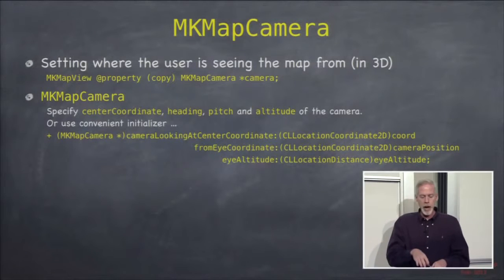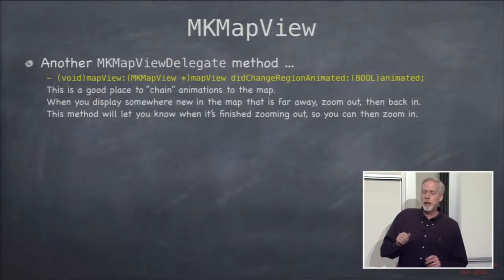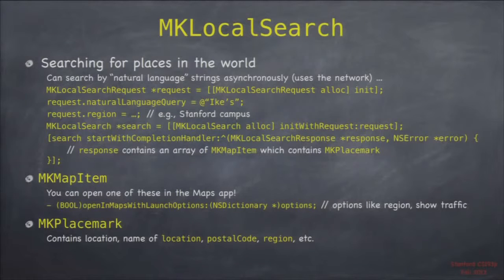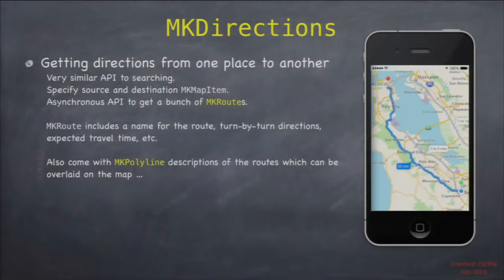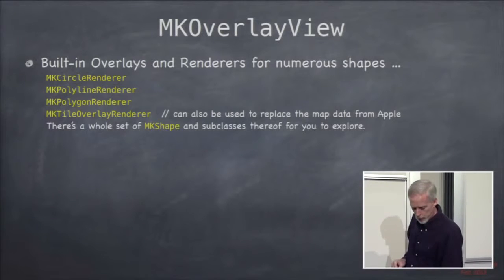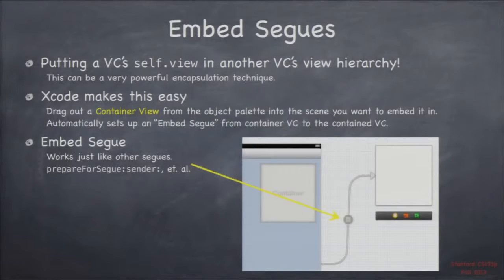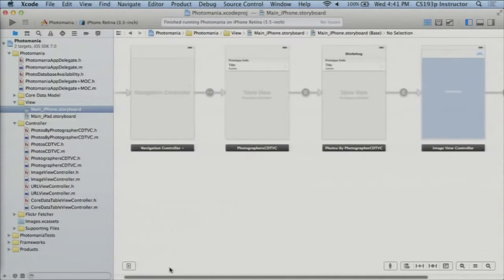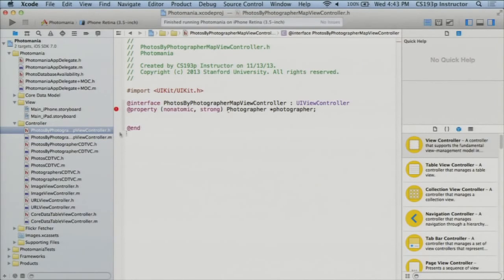ios app developers - University Developing iOS 7 Apps - (21)